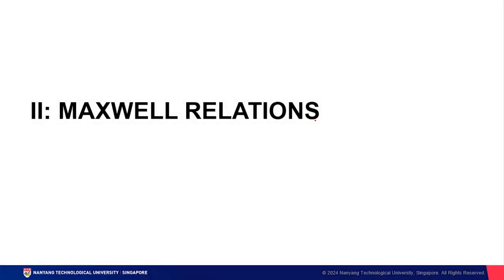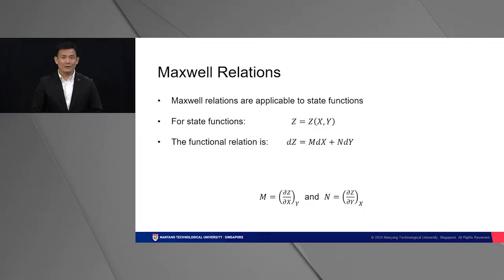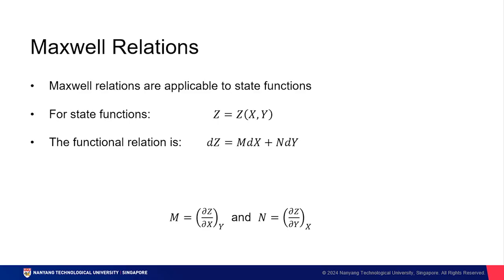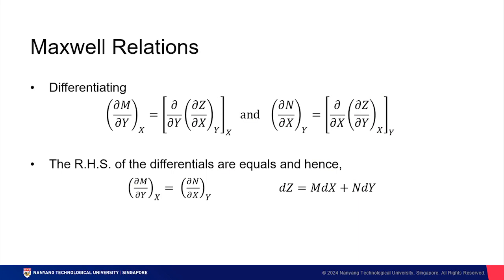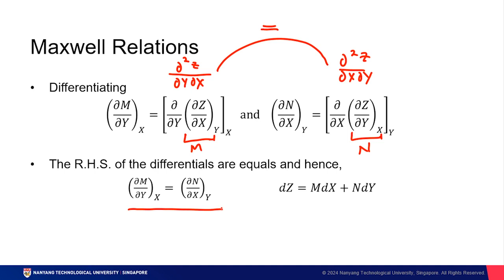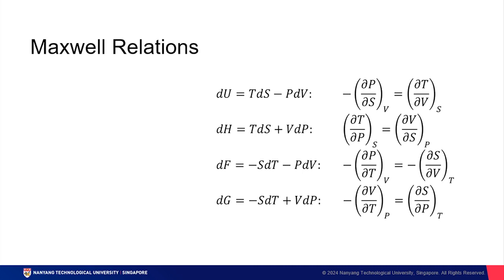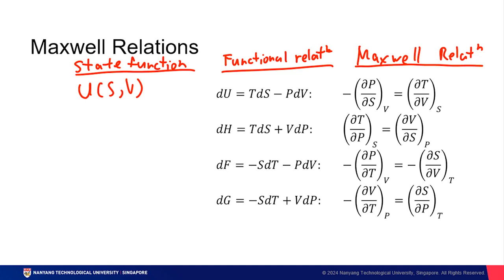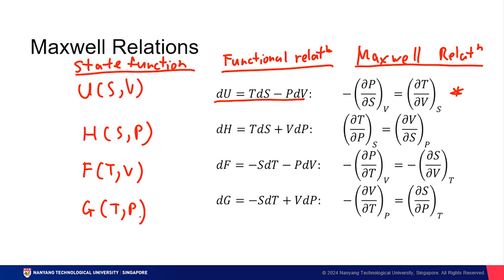Lesson 03: Property Relationship and Equilibrium Part 2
For students of MS1016: Thermodynamics of Materials at the School of Materials Science and Engineering at the Nanyang Technological University.